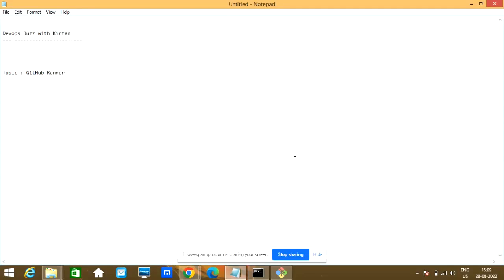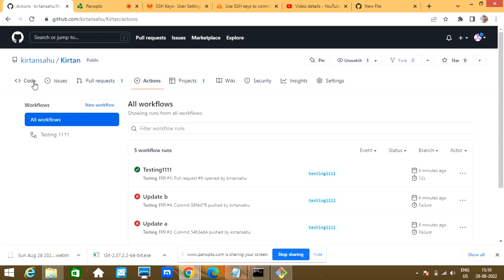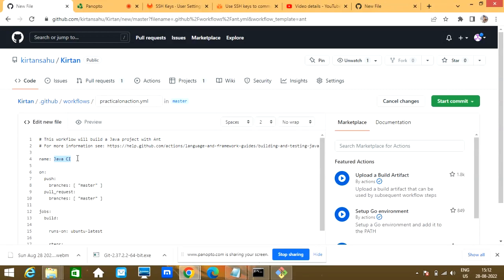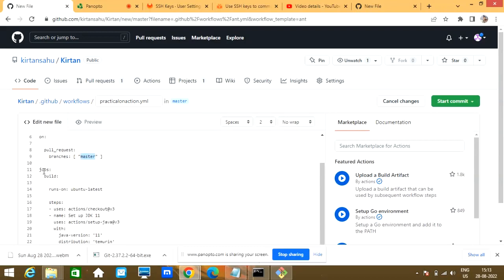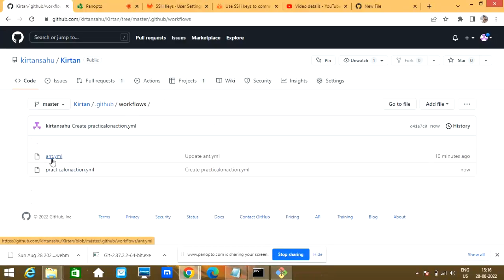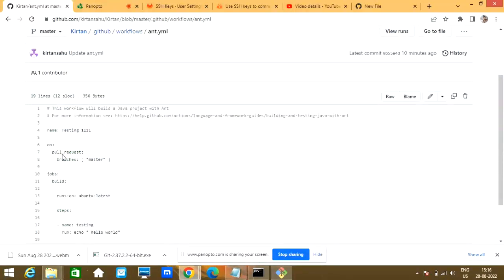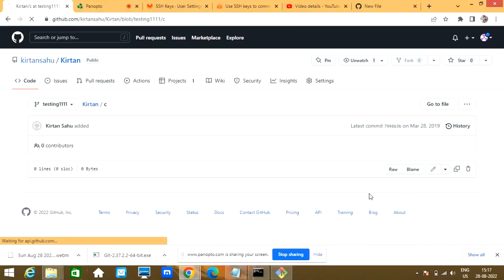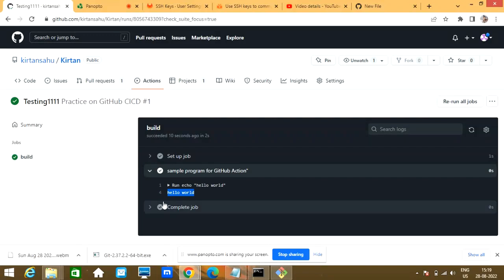GitHub Action - CI-CD Pipe line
Simple example of writing yaml file for GitHub Action

when Pull Request created on Master branch then Github action will generate and execute the code to give output "Hello World"